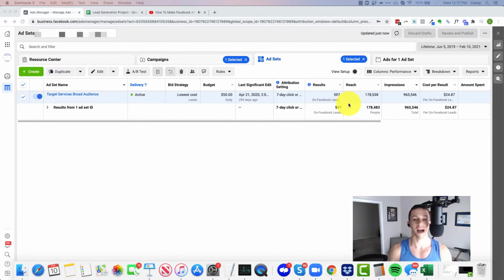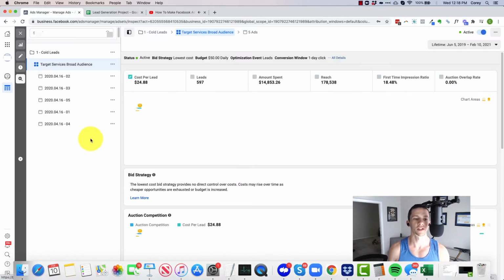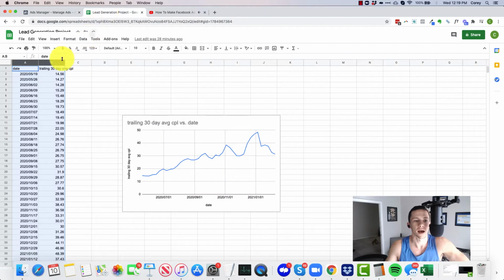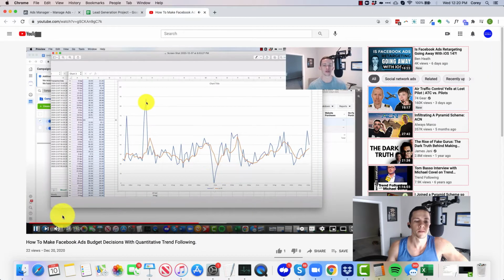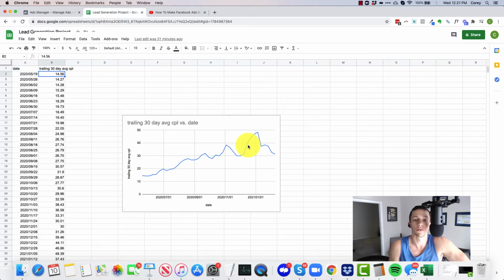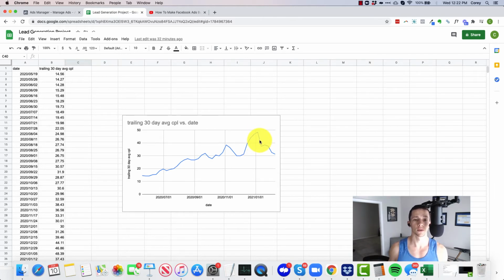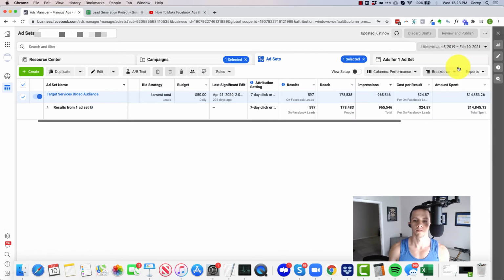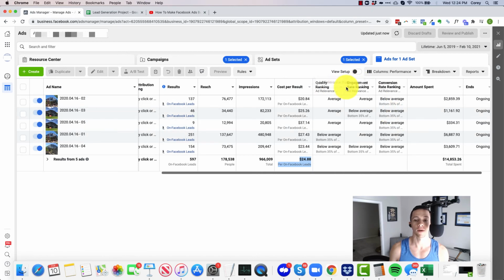Facebook Ads Leads Campaign: No Changes For 10 Months. Interesting Observations.